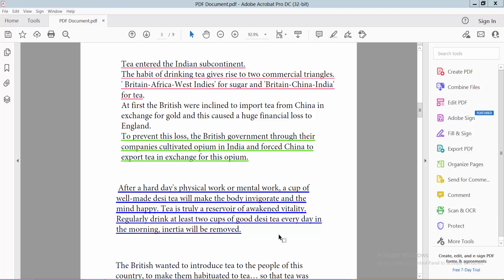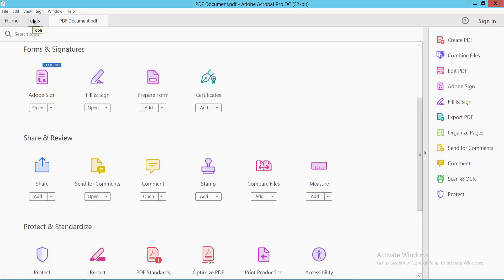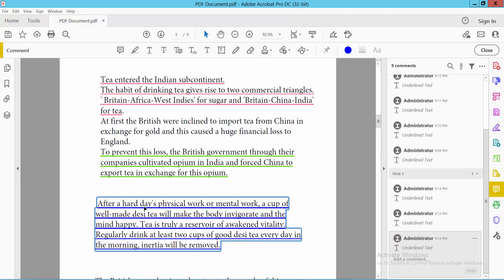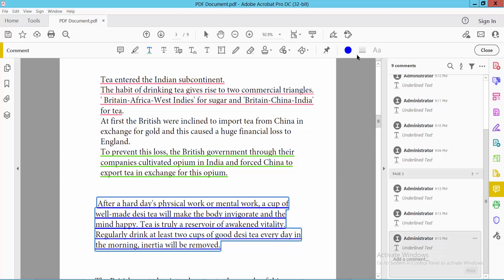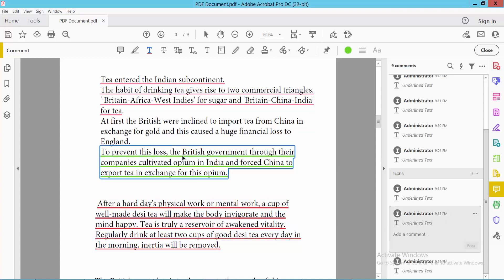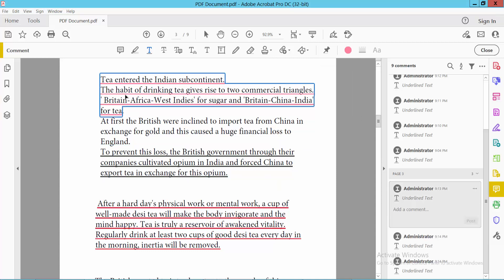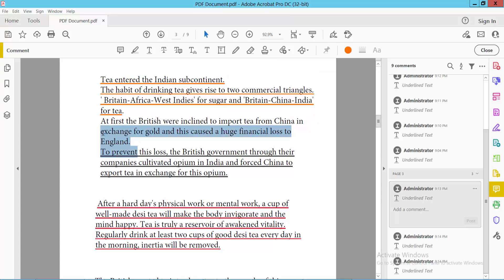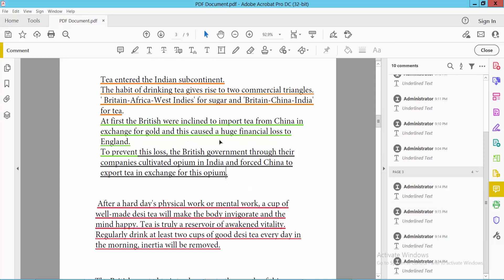How to change underline color in a pdf file (Edit PDF) using Adobe Acrobat Pro DC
Hello everyone, Today I will show you. How to change underline color in a pdf file (Edit PDF) using Adobe Acrobat Pro DC.